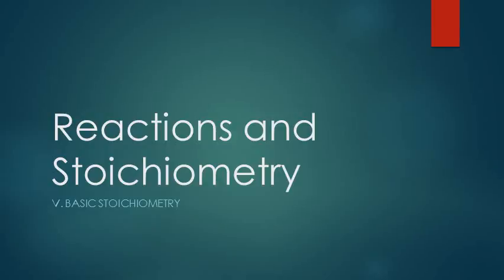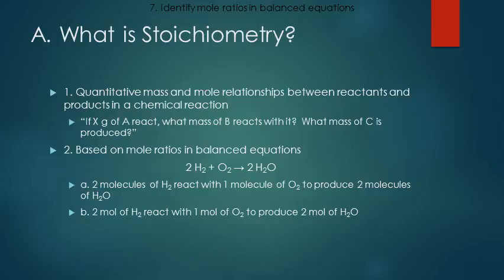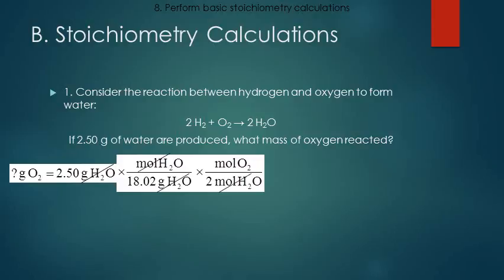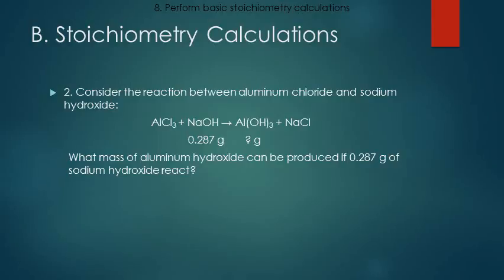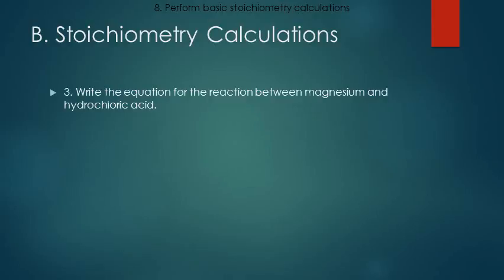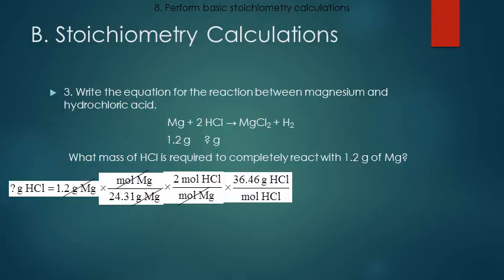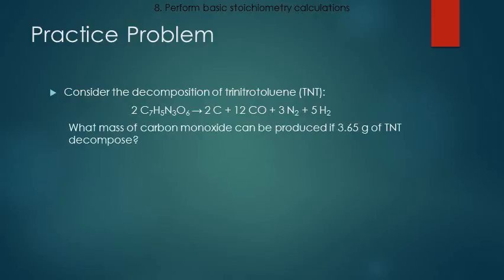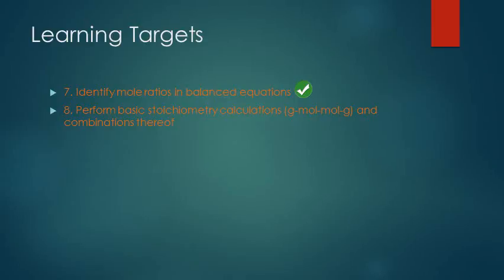Chem: Reactions and Stoichiometry5: basic stoichiometry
Examples and practice problems on basic stoichiometry calculations.